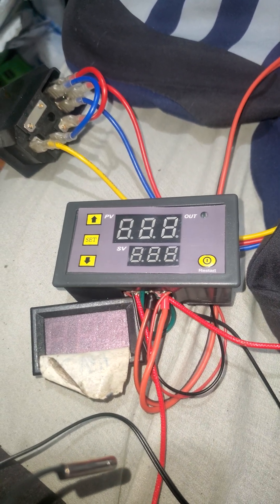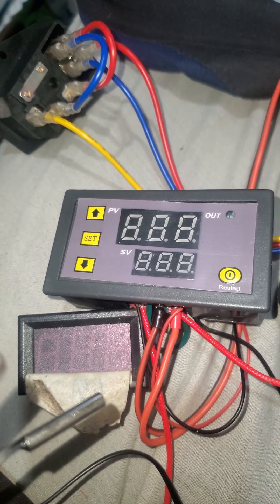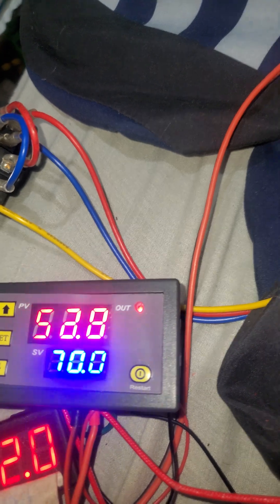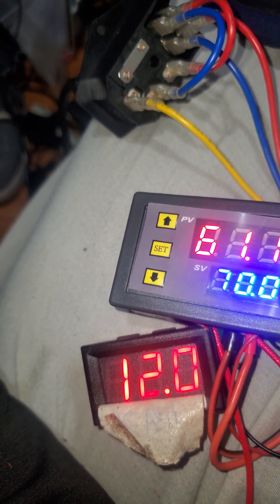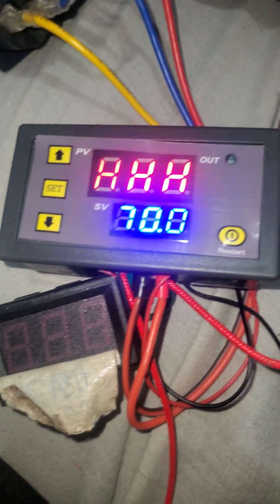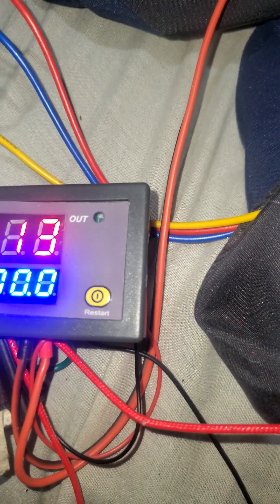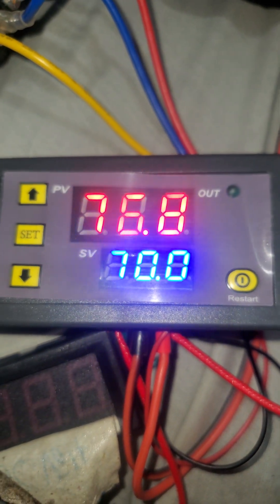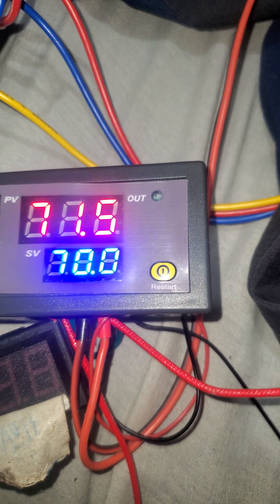how to wire a W 3230 thermostat 12V dc temperature controller part 2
in this video I show that I got the heater cartridge to heat up and if you like this I will make part 3